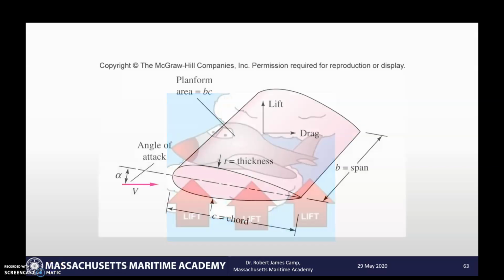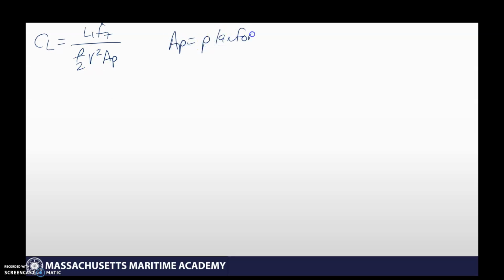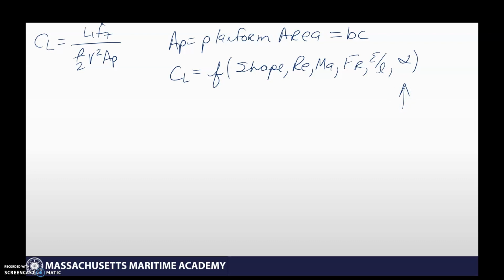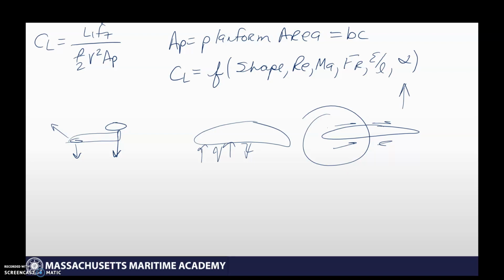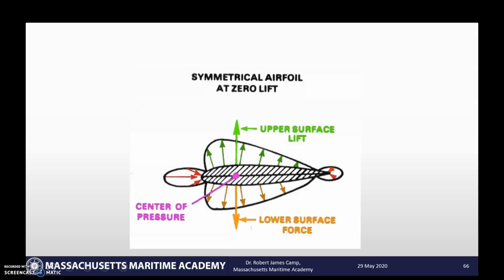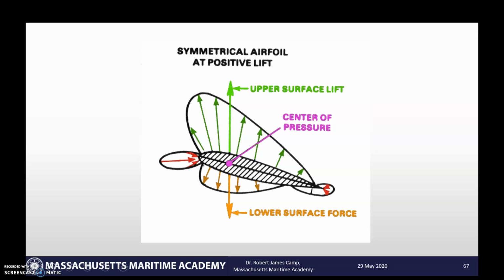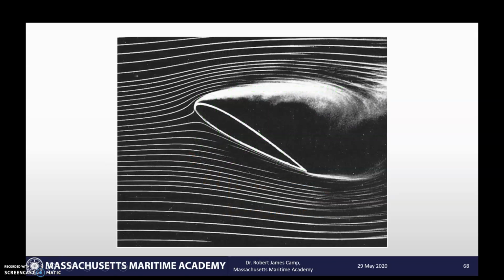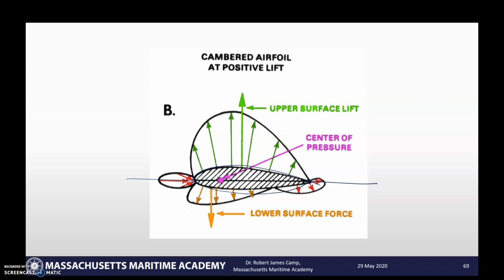FM13 D1 Lift